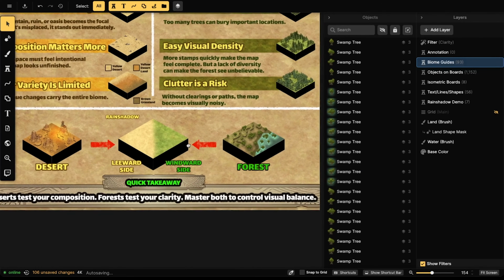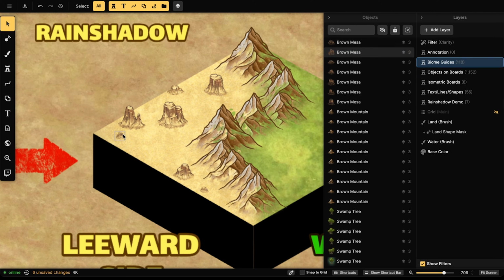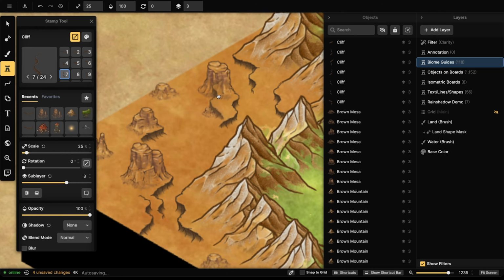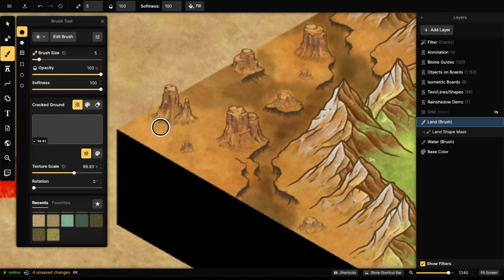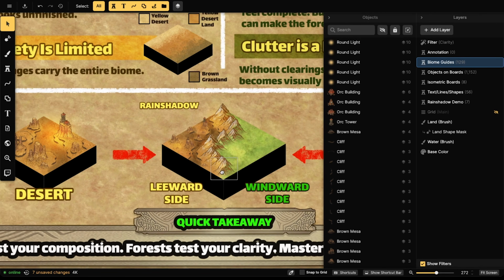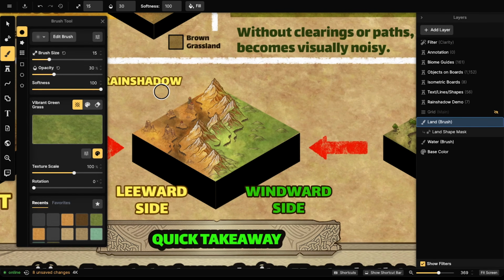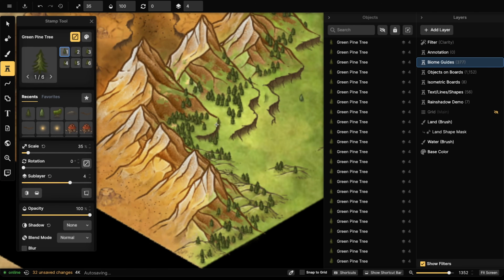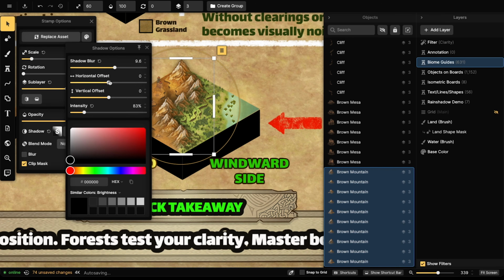Rainshadow Demo | Masterclass Clip